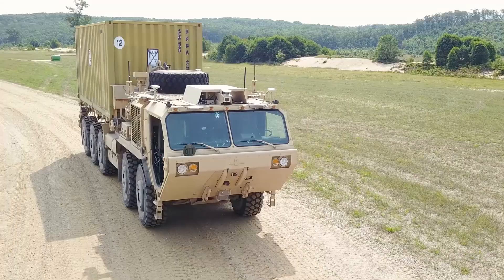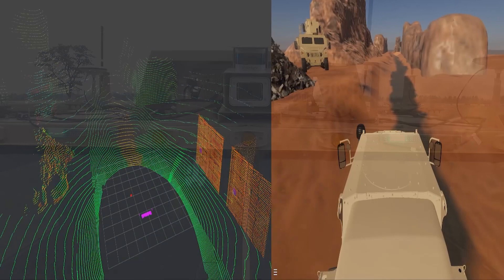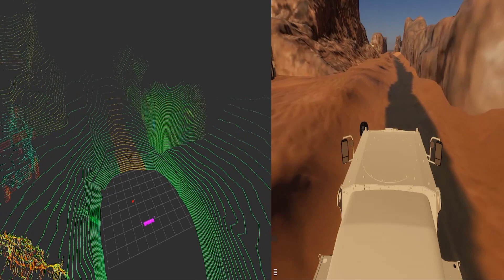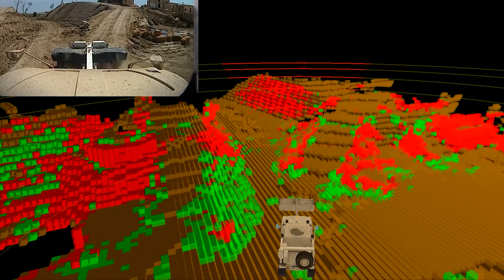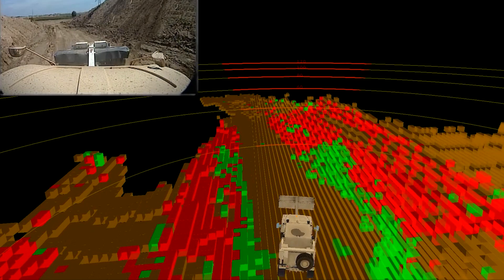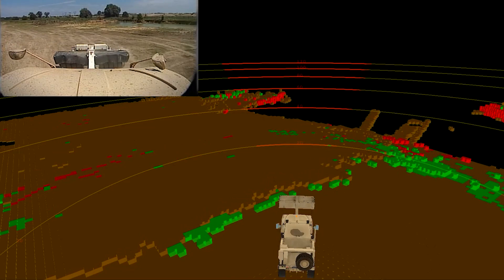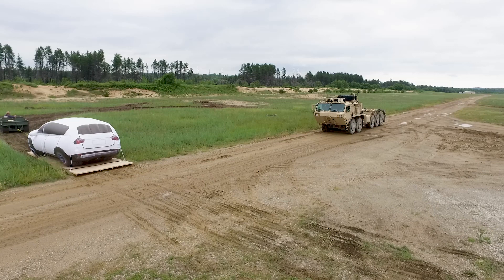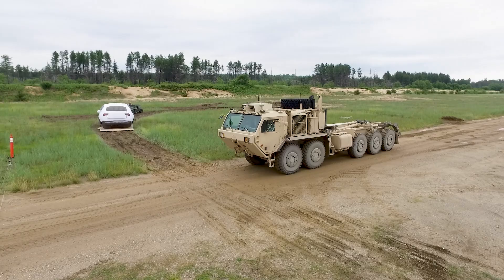Autonomous vehicle development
Hear our team discuss how we are using robotic perception technologies to design and build autonomous vehicles.  Leveraging systems like, LIDAR, RADAR, cameras and GPS with advanced machine learning algorithms, we are enabling autonomous vehicle operation in complex and changing environments.